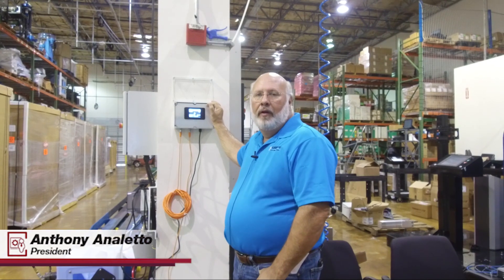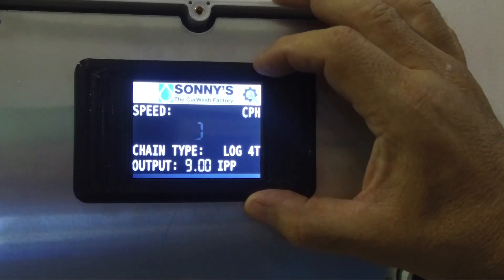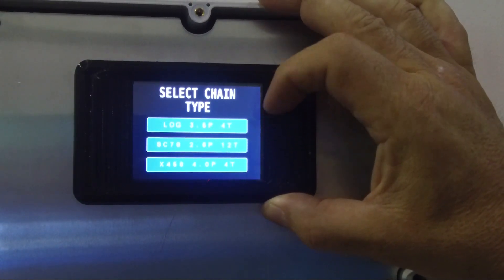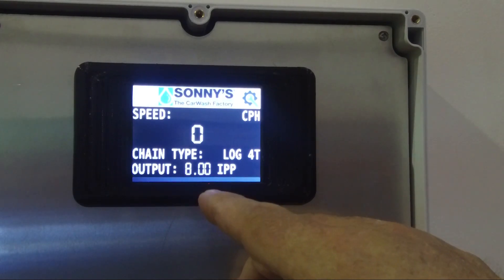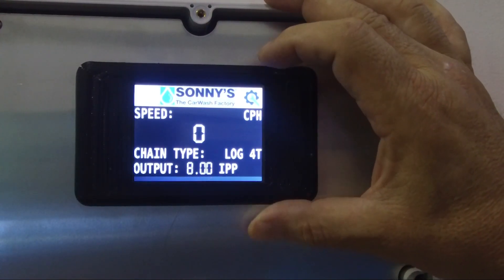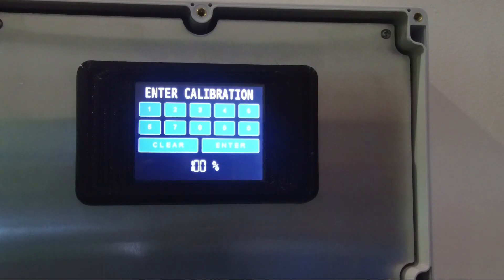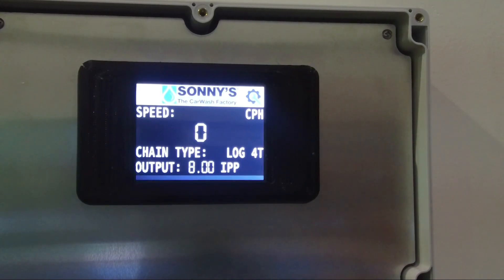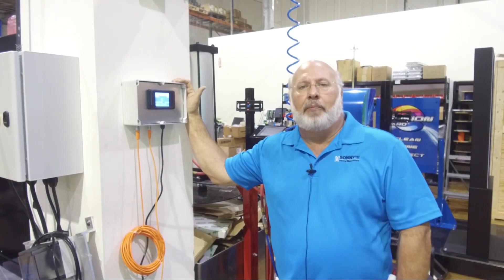Set Up of Sonny's New Heco Pulse Generator and Pulse Control Box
Anthony Analetto – President of Sonny’s Equipment Division answers one of the most frequently asked questions that we get about setting up the parameters on our new Heco pulse generator and pulse control box. Watch the video to find out. For more frequently asked car wash operation questions, visit us